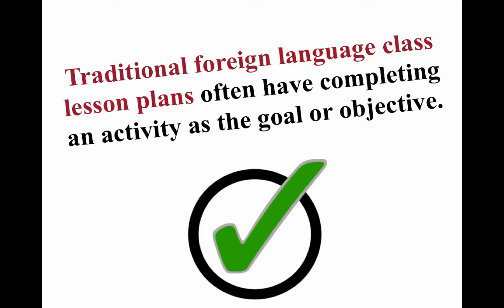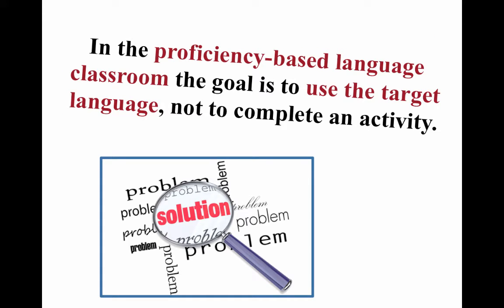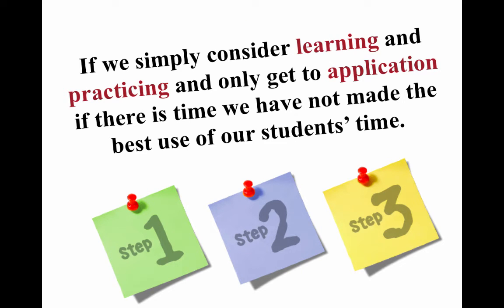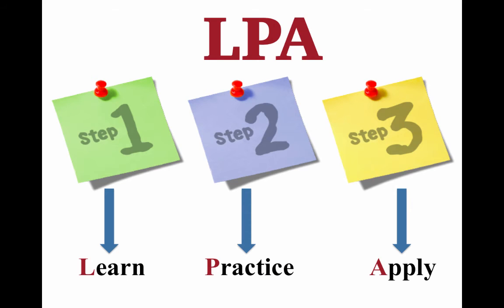Foreign Language Class Lesson Plan in 3 Easy Steps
3 step foreign language lesson than that gets stents communicating and not just practicing language.